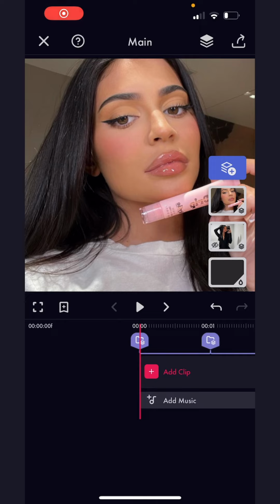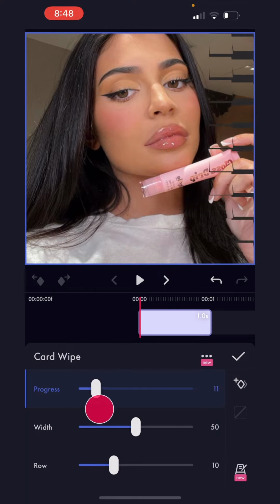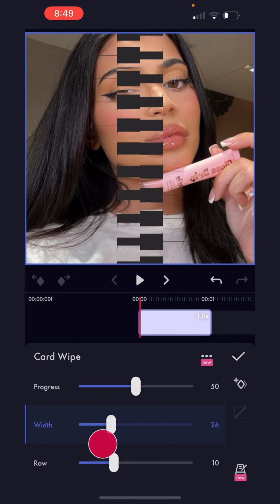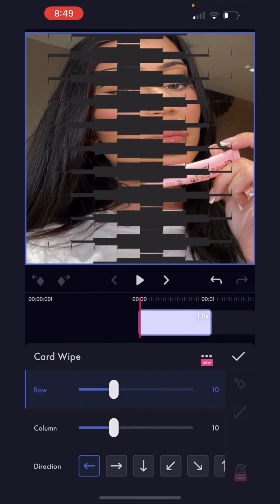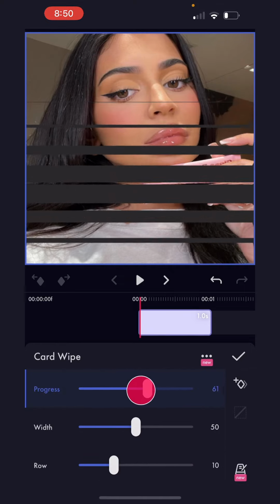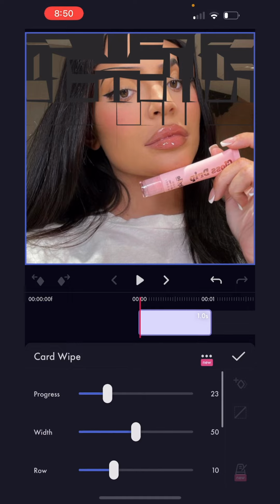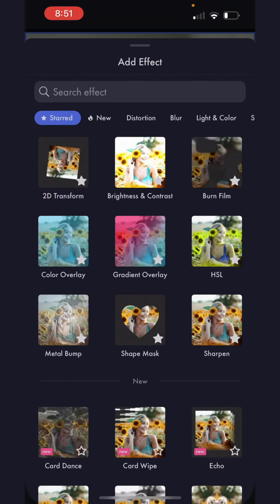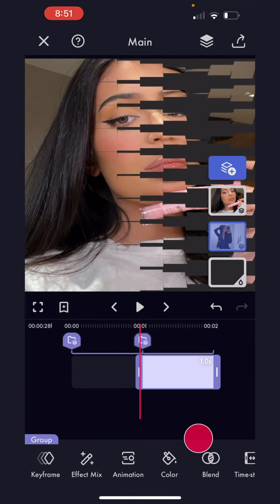How to Use The New CARD WIPE Keyframe on Funimate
Cr: Kyri on Fm